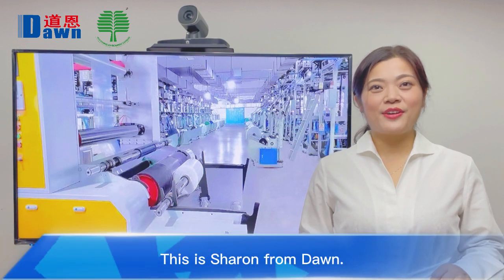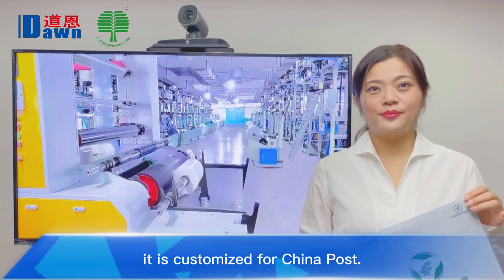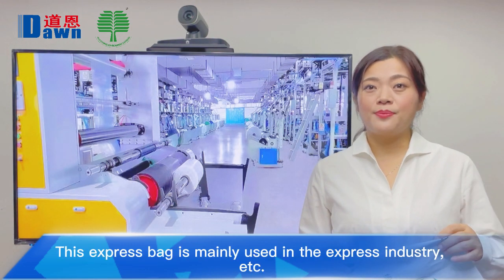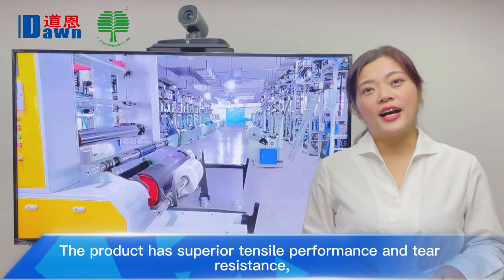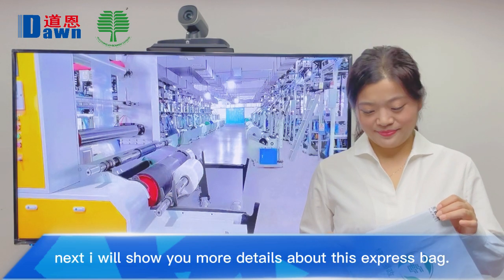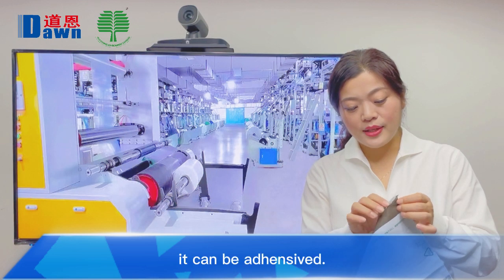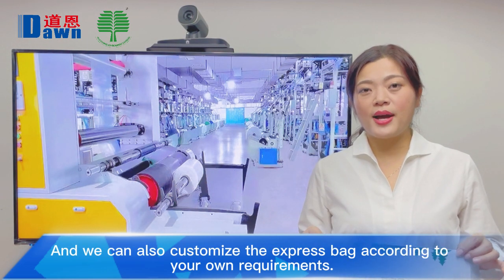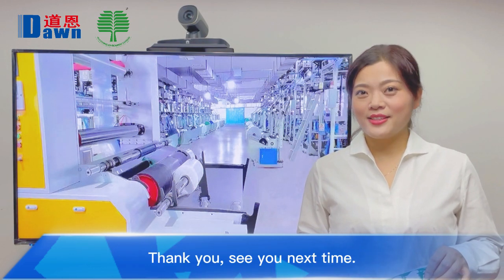Fully Biodegradable Express Bag/Mailing Bag of Dawn Zhoushi Plastic Packaging Co., Ltd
This express bag is mainly used in the express industry, etc. The main material is PLA+PBAT-st, which can be composted and is environmentally friendly. The final decomposition products are water and carbon dioxide. The product has superior tensile performance and tear resistance, which can fully meet the requirements of normal use.